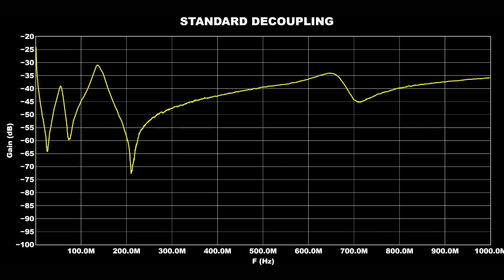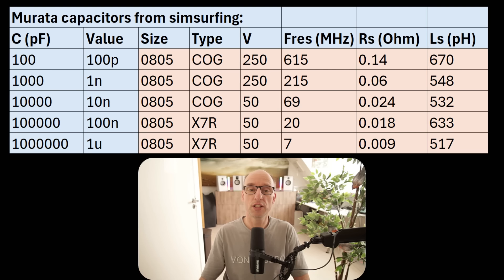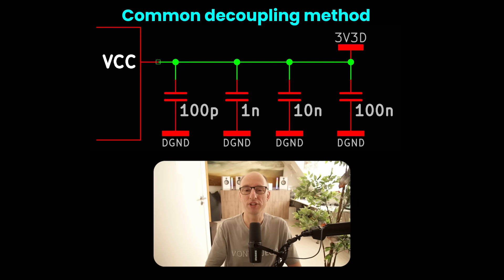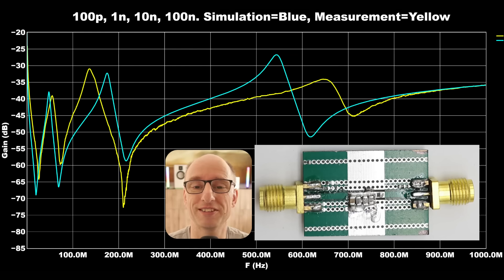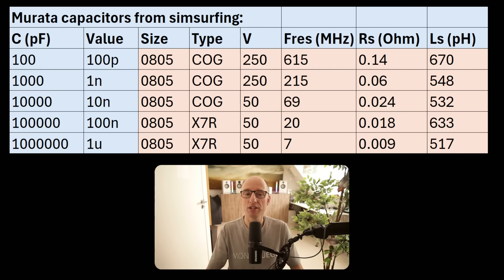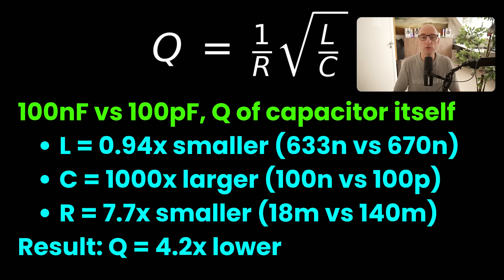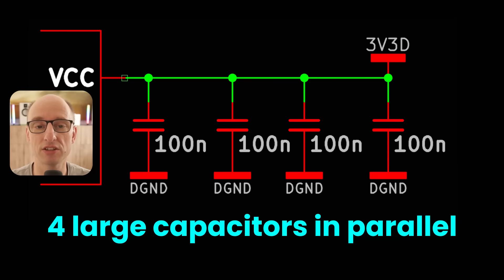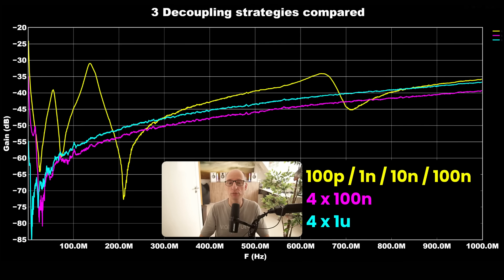The most misunderstood concept in decoupling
In this video I'm showing you how you can analyze decoupling networks, how you can measure them and how you can optimize them for the best performance.